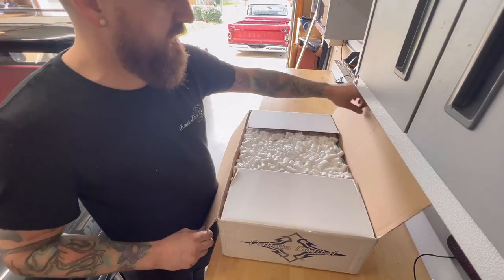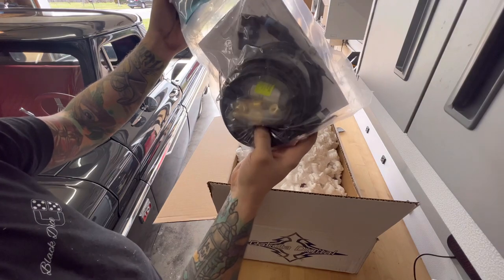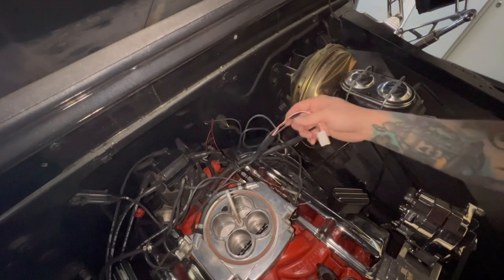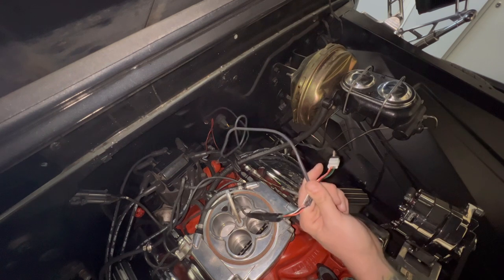Dakota Digital Gauges | Installation Tutorial | 1966 Chevrolet C10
Simple.C10's vision is to encourage and empower the C10 community by offering parts, resources, and DIY videos. For a step-by-step guide to bagging your C10, check out the tutorials section of my website!

→ Exclusive Parts for your C10.
→ DIY Tutorials, including my step-by-step "Air Ride Guide".
→ Links to all my favorite C10 parts with reviews!
→ Build Profiles for all my past builds.
→ Simple.C10 Merchandise.